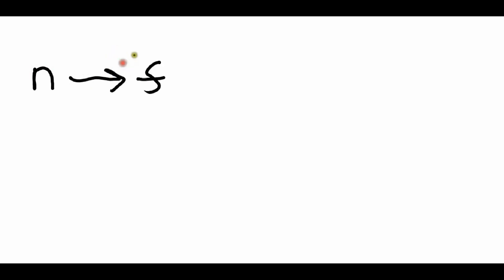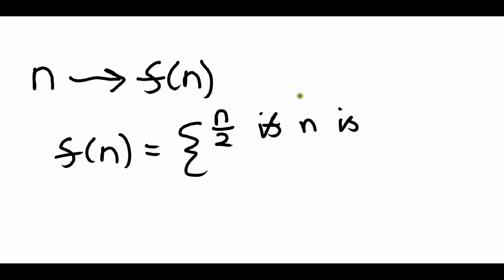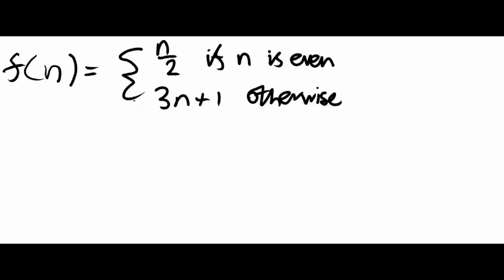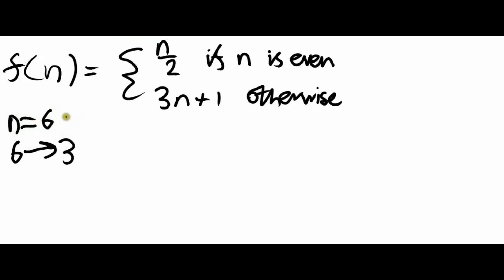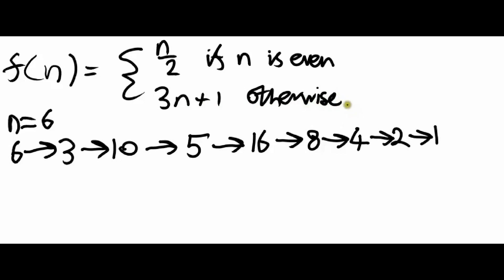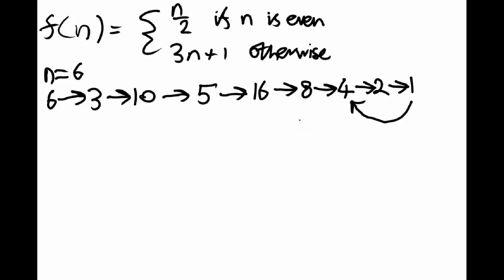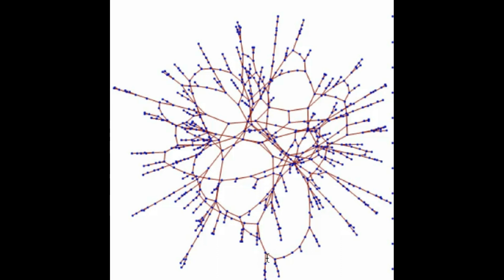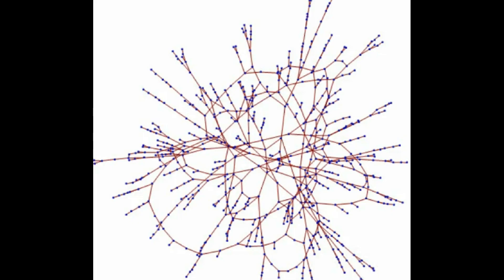Collatz Conjecture: Fractals, Networks, And Harder Problems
A child can easily understand the Collatz conjecture, but nobody can prove it. Even after 50 years work by some of the best mathematicians, the problem is unsolved. We look at beautiful fractals and networks that come from the problem.

This is a famous unsolved problem in elementary mathematics. Many famous mathematicians have tried to prove or disprove the conjecture and consequently it has acquired many names (the Ulam conjecture, the 3n + 1 conjecture, Kautani's problem, Thwaites conjecture and the Syracuse problem). Even the great Paul Erdos (who published more mathematics papers than anyone) thought that mathematics was not ready for such a problem.

Despite resisting attacks from so many great mathematicians, the Collatz conjecture is extremely easy to understand. Most ten year old children should be able to grasp it.

The Collatz conjecture says that if you start with any positive whole number, and you keep doing the following operation:

"If the number is even, then change it by dividing it by two, otherwise change it my multiplying it by three and then adding one,"

then you will eventually get to number 1.

A proof or disproof of this open conjecture would be well accepted by the mathematicians of the world.

There are many mathematical objects related to the Collatz Conjectue (the hailstone sequence, wondrous numbers, and Hasse's algorithm), but as far as I know the central problem is still open.

In this video I focus on interesting objects related to the generalizing the Collatz conjecture. In particular, I discuss the Collatz fractal, which was first considered by Letherman, Schleicher, and Wood (1999).

The idea here is to extend the Collatz problem to the complex plane and create a fractal (somewhat akin to Julia sets and Mandlebrot sets) which can be colored to show which complex numbers converge or diverge as the extended Collatz operator is iterated.

I also examine various other closely related problems which I found by exploring networks where vertices represent numbers and edges represent simple operations (like multiplying by three and adding one). Using this novel approach we immediately see that the network associated with the Collatz problem is highly complex, however we also see a great many other very similar looking problems which also generate highly complex networks, and therefore probably also correspond to extremely difficult problems of number theory.

This work reveals many interesting new object that can be generated by `double valued mappings'. It also shows that there are many systems which are very closely related to the Collatz conjecture, but which are also extremely complex.

This work on networks derived from `double valued mappings' is my own research, although it was inspired by the `Multiway Systems Based on Numbers' Wolfram Demonstration by John Cicilio.

More details about my work on this see